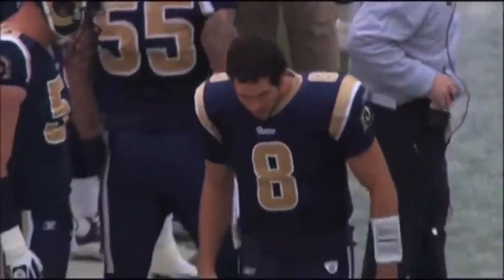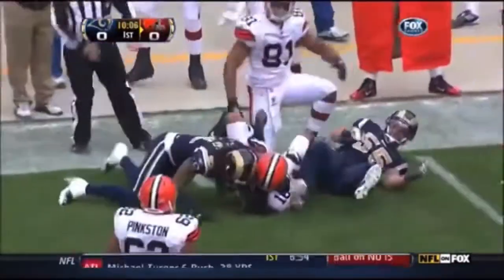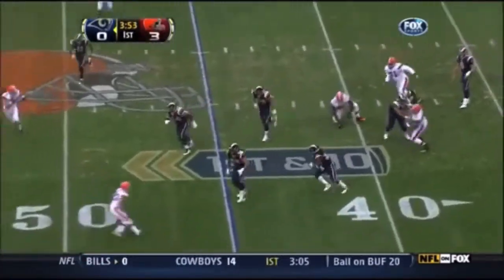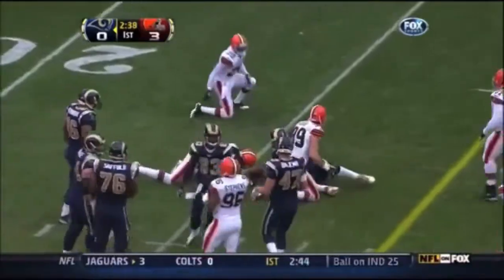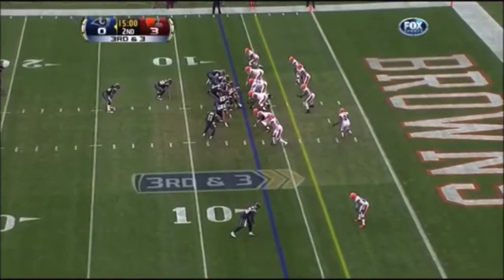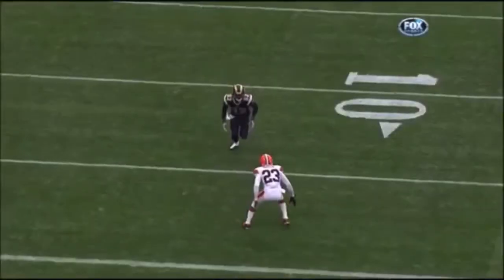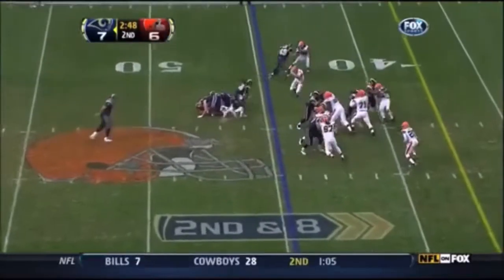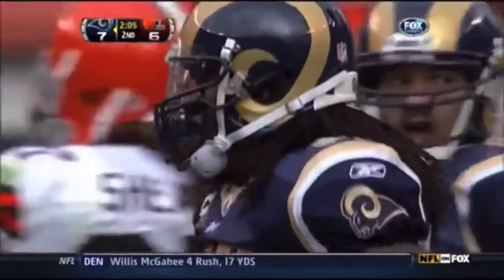THAT’S EMBARRASSING! Rams vs. Browns Highlights || NFL 2011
The 1-7 St. Louis Rams visit the 3-5 Cleveland Browns in 2011. The battle wasn’t as ugly as when Cleveland played the Seahawks a few weeks back. It was a good game, and each team fought until the end.

Also, these clips are NOT MINE! They belong to the NFL.

Enjoy Rams vs. Browns in 2011!